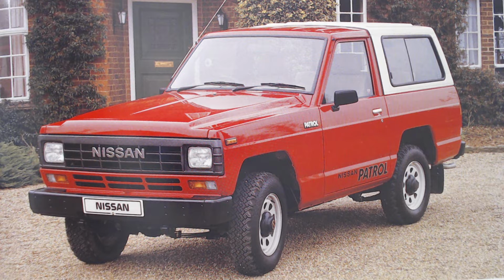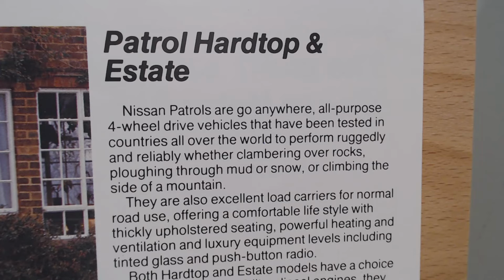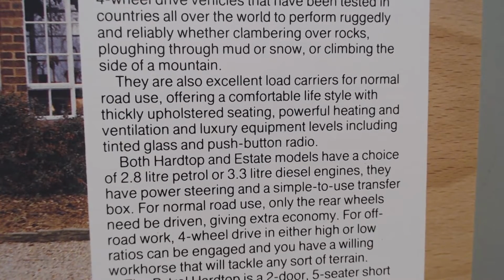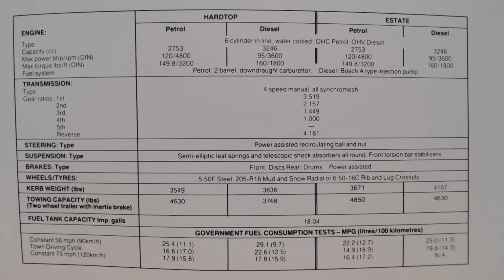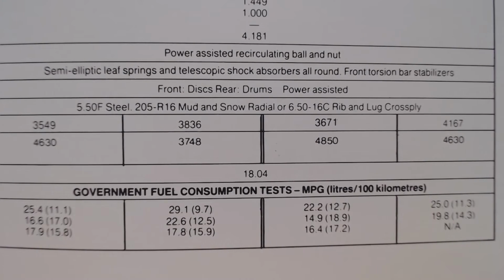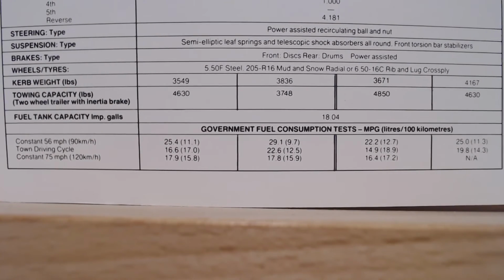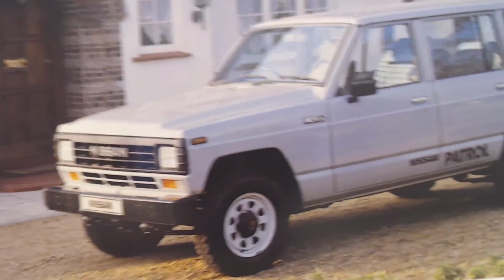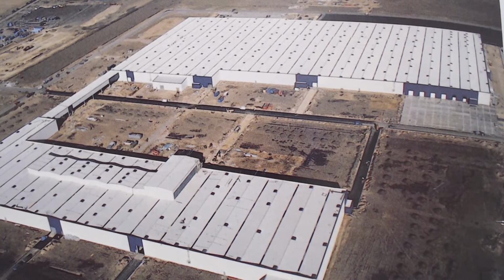Review of the 1985 Nissan Patrol - Saturday Special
Today, we're reviewing the Nissan Patrol 1985 brochure as part of your Saturday Special